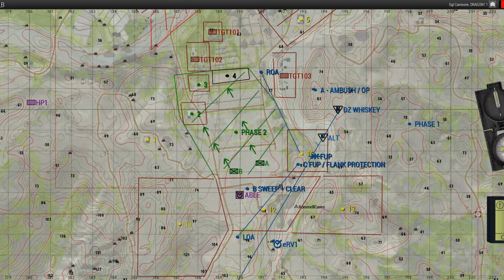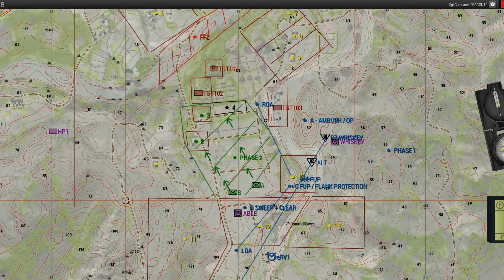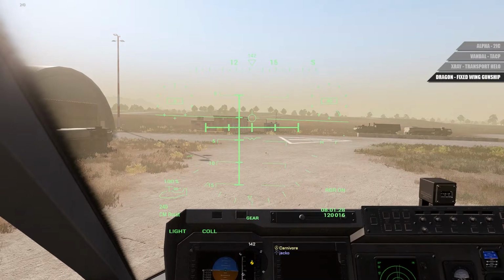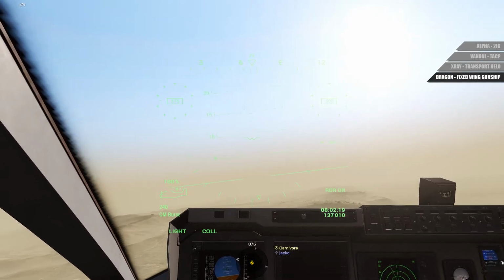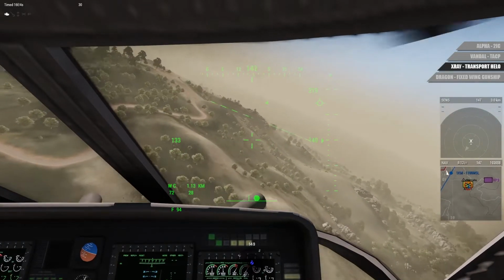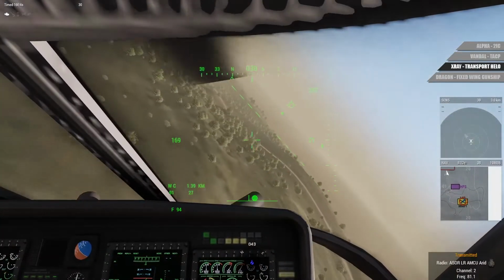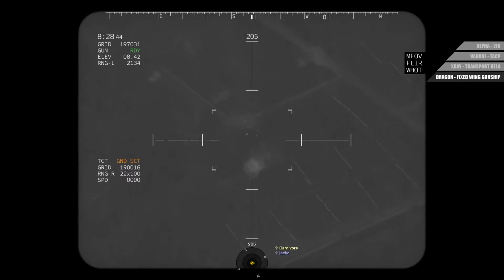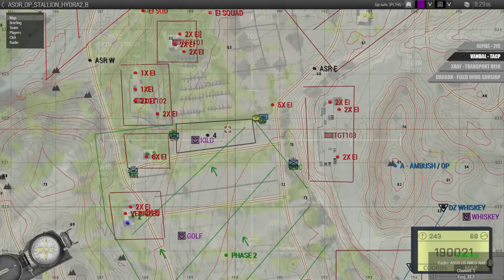ARMA 3 ASOR Operation Hydra Part 1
ASOR 3PLT is to kill/capture Objective Hydra positioned in his stronghold compound defended by a large militia force.